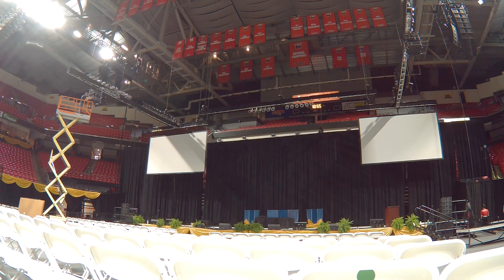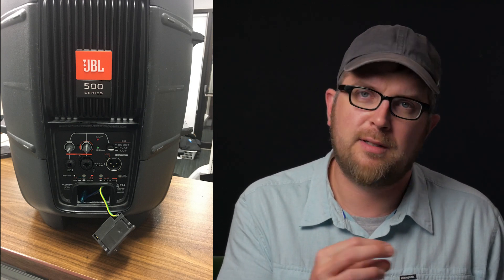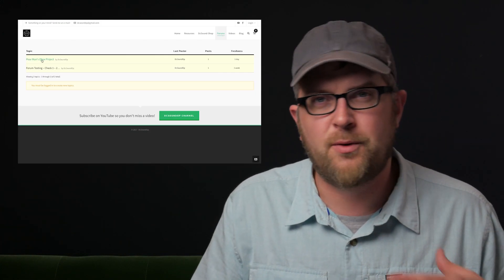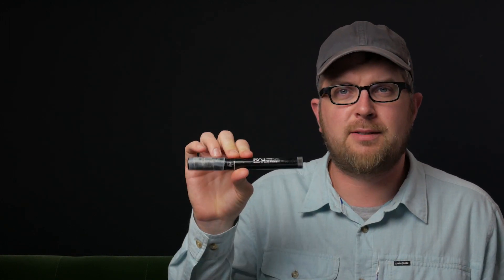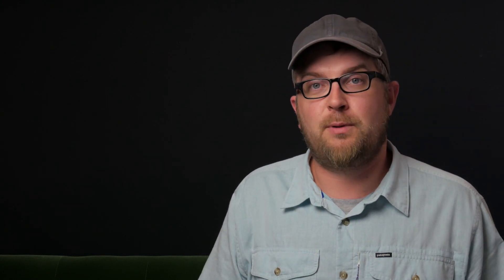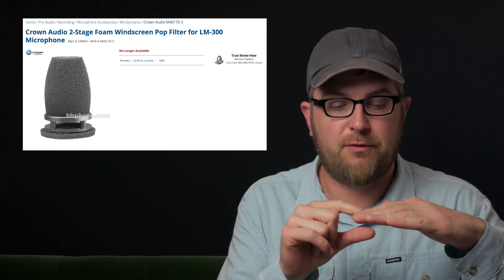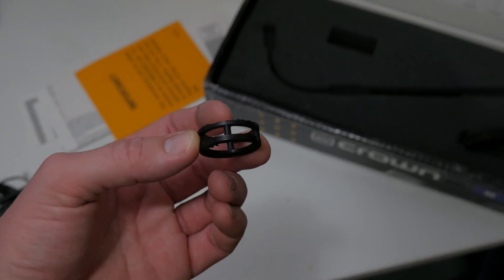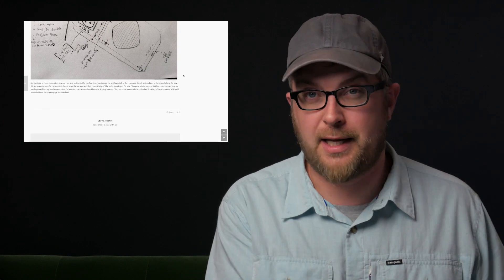#57 - Line Array Speakers, Sound Projects, 3D printing & more!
Be sure to head over to the to join the project discussions!

MonoPrice 3d Printer
Whirlwind Q-box
NEW JBL EON (super cheap)

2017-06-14 | In this video we take a quick look at what I've been up to in the past month, and get caught back up on the community Q-box project, the Soundcraft Ui-12 saga & a new 3d printing project!